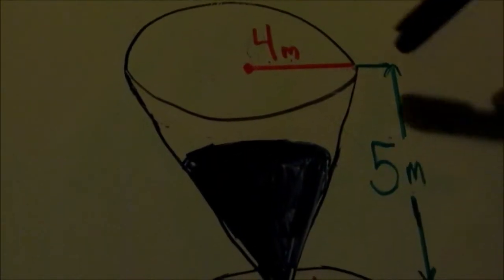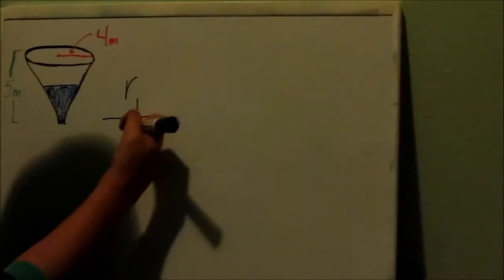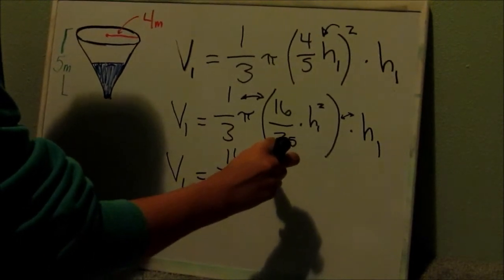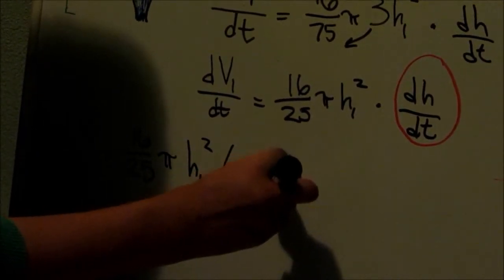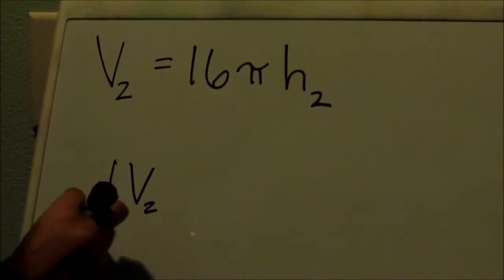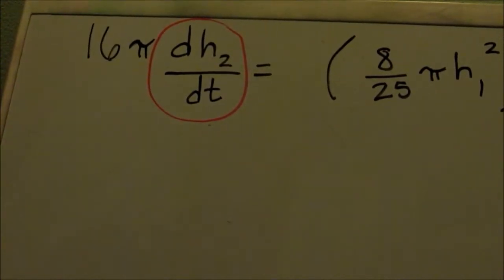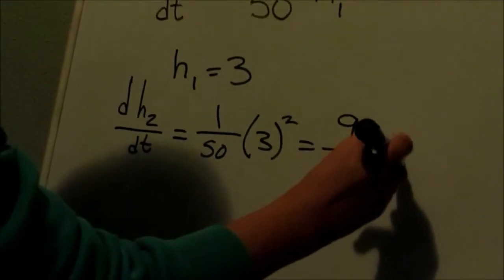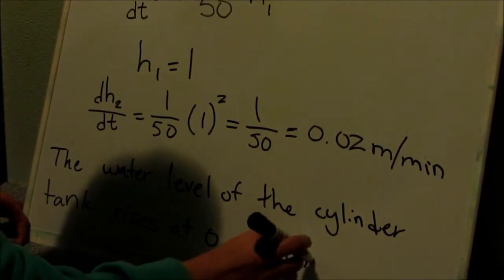Problem #38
Done by Patty Enriquez